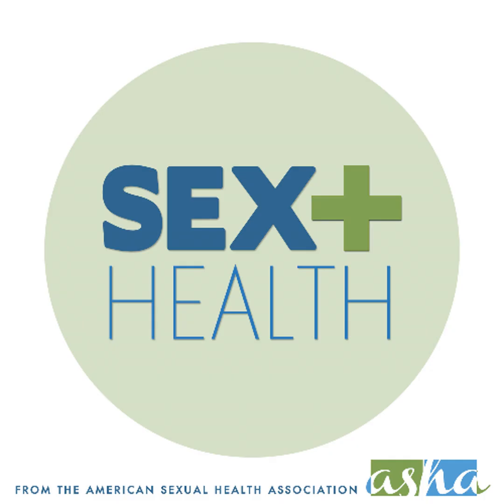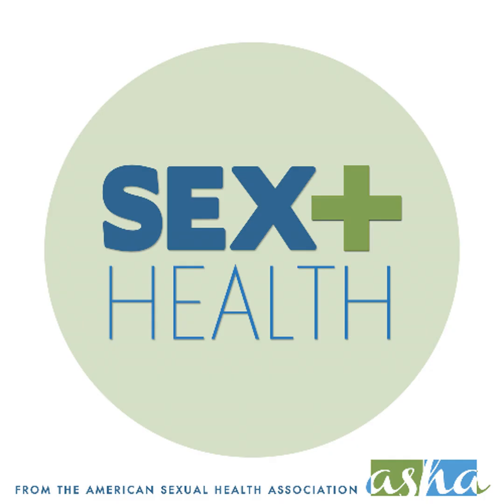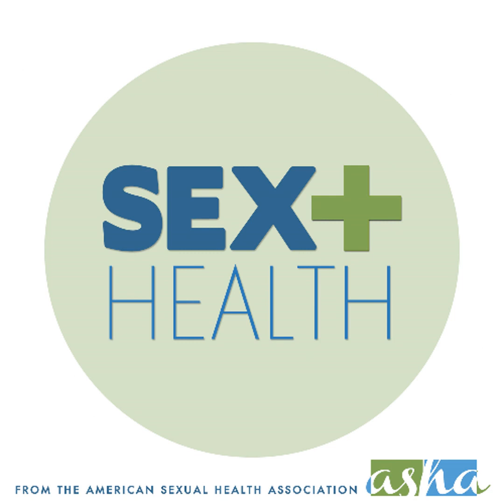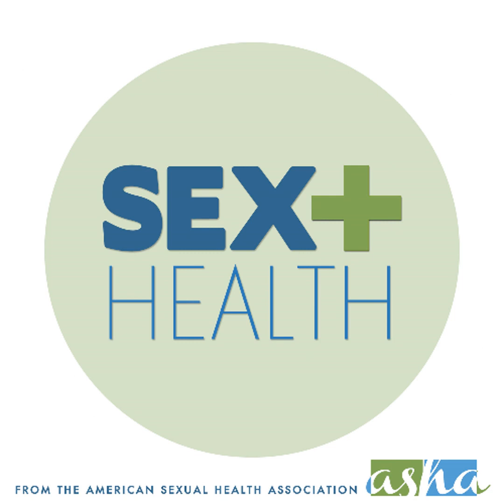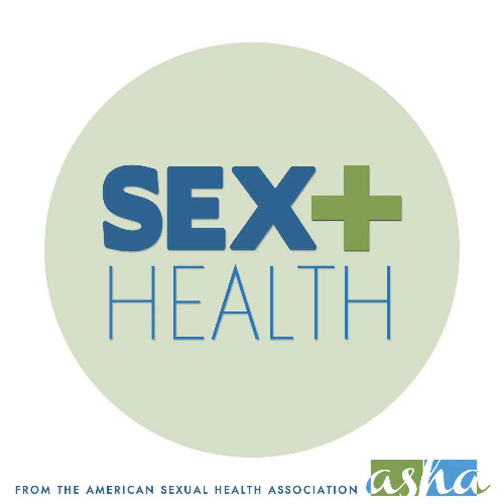Learning about HPV Self Collection with Barbara Moscicki, MD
There's a new way to screen for cervical cancer with self-collection. People can take a sample of cells from their own vagina to test for HPV. The FDA recently approved this for use in providers offices. There's no pelvic exam stirrups or speculum involved. Research has shown that the results are just as accurate as when samples are collected by a clinician. Self-collection has the potential to expand testing to other healthcare settings and reach underscreened populations. In this episode, we speak to Barbara Moscicki, MD, who has been involved in the research around HPV for decades to explain this new method to us, and how it might help us reach the goal of eliminating cervical cancer.